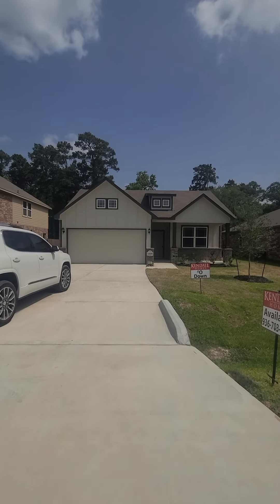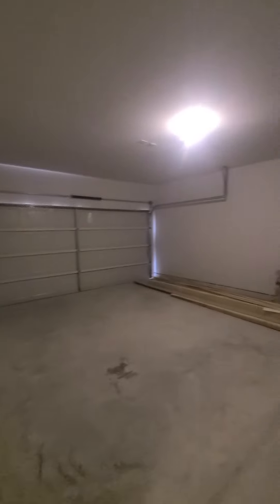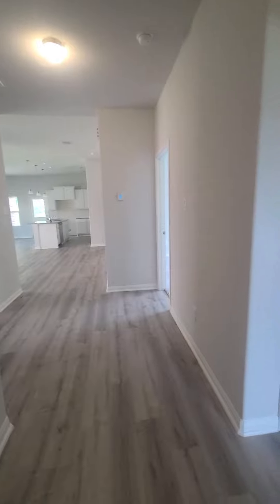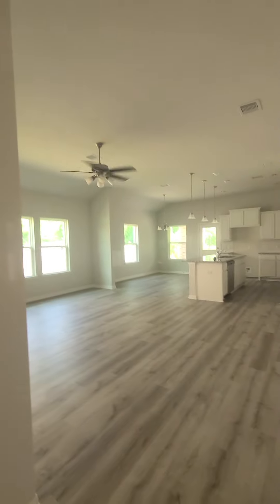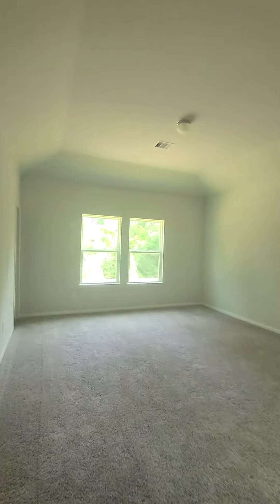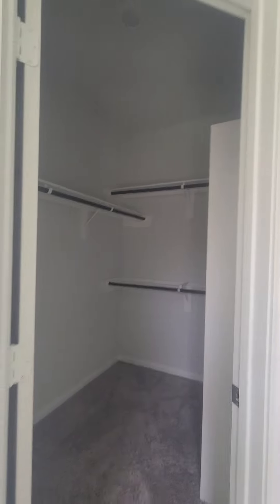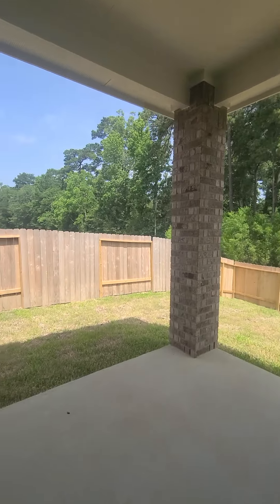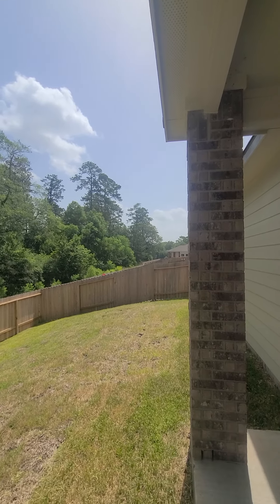Random Meadow Glen